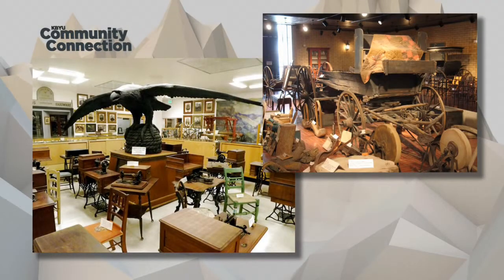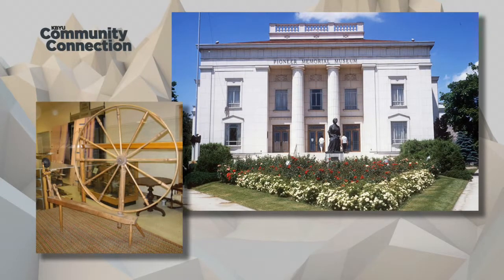KBYU Eleven Community Connection: Daughters of Utah Pioneers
KBYU Eleven's Community Connection is an original series that features non-profit organizations that serve the state of Utah. In this segment, the Daughters of Utah Pioneers shares their message with host Tracey Christensen.